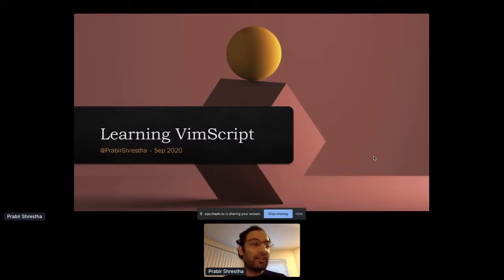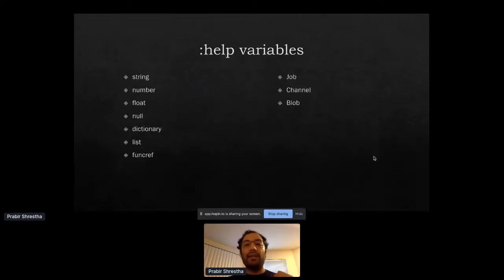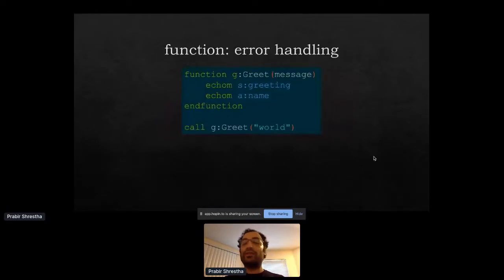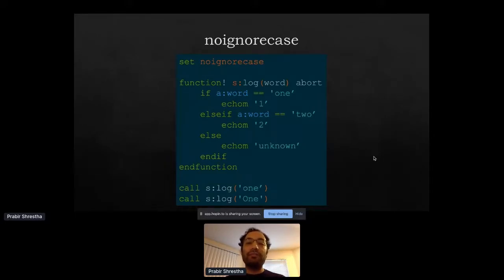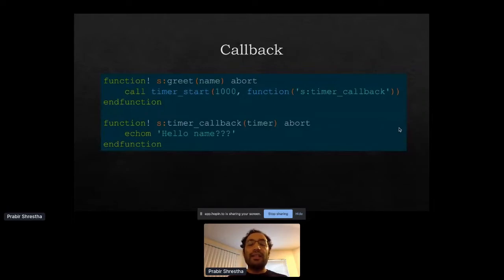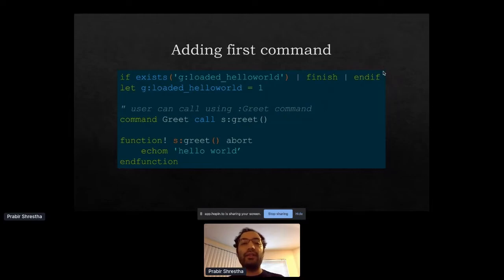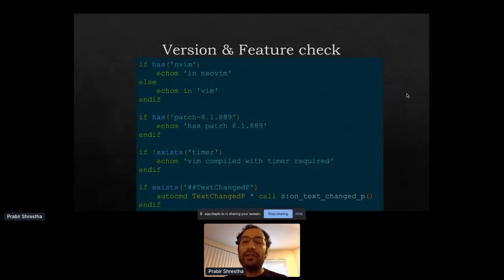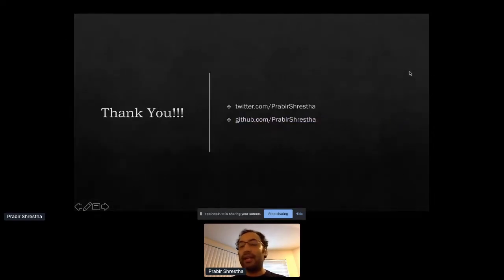Learning Vimscript - vimconflive 2020